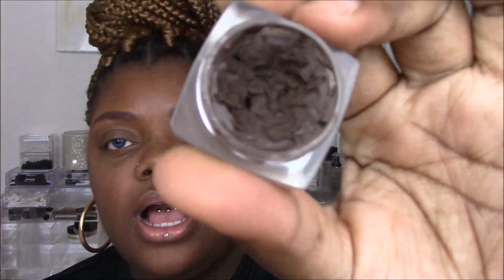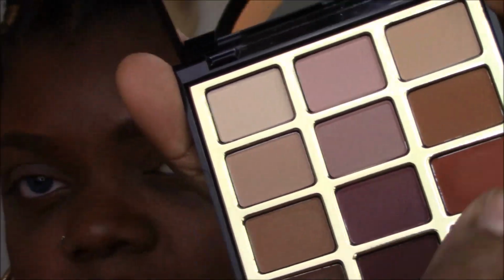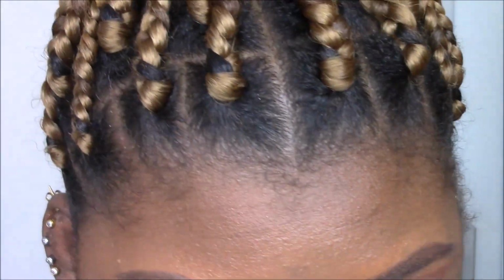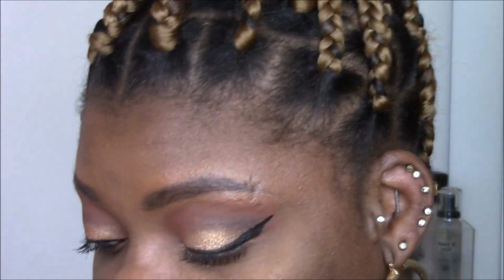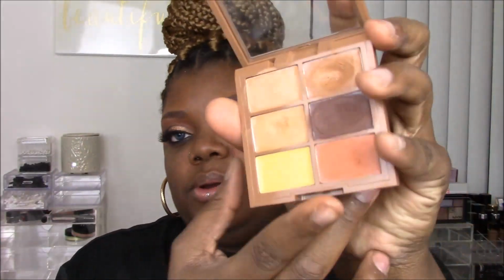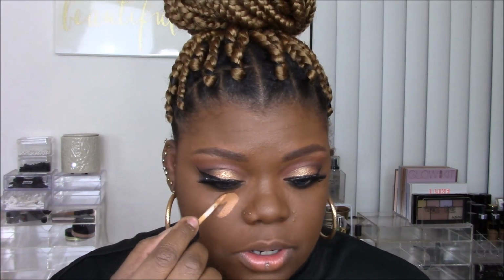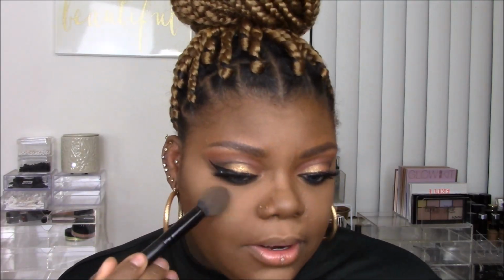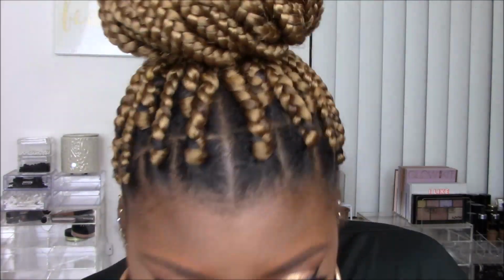High Maintenance Glam From the Drugstore?!?!?! A Look!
Products Used:

NYX Brow Pomade in Espresso
ELF Concealer Palette in Dark
ELF Brow Mascara
Maybelline Eye Primer
Milani Bold Obsessions and Most Loved Mattes Palettes
Wet N Wild H2O Proof Liquid Eyeliner
Vegas Nay Grand Glamour Eyelashes
Milani Jumbo Eye Pencil in Black
Rimmel Stay Matte Primer
Maybelline Superstay 24Hour Foundation
Ulta Full Coverage Concealer in Deep
Black Radiance Soft Focus Finishing Powder in Golden Almond Finish and Milk Chocolate Finish
Wet N Wild Liquid Highliter topped with Milani Strobelight Powder
Black Radiance Contour Kit
Wet N Wild Liquid Catsuit in "Caramel Cake"

Tidbits:

1. No these aren't my real eyes. They are prescription contacts I get from my optometrist. They are the brand Air Optix Colors in the shade "Brilliant Blue". I have been wearing them for years and I simply love the color.

2. I film with the Canon Vixia HF R700.

3. I edit mostly with Windows Movie Maker and am an amateur with Adobe Premier Pro.

4. Yes I have 3 tongue piercings. I apologize if it is distracting.

5. I love each and every one of you and I hope you are having a good day!